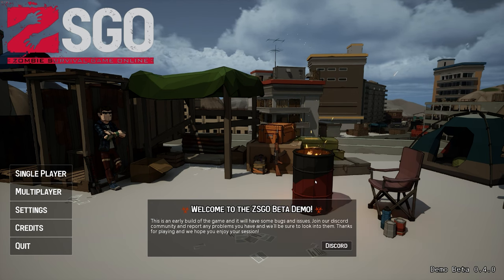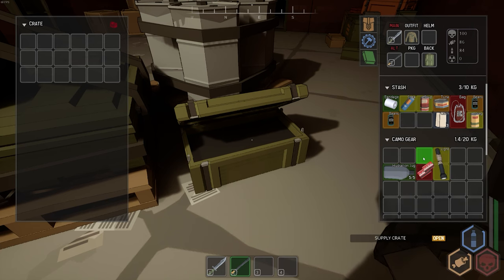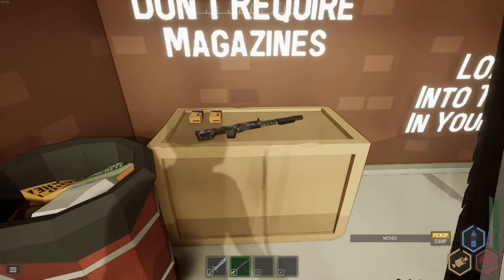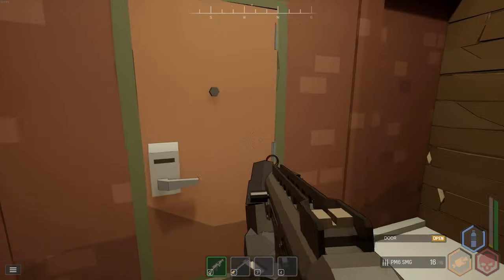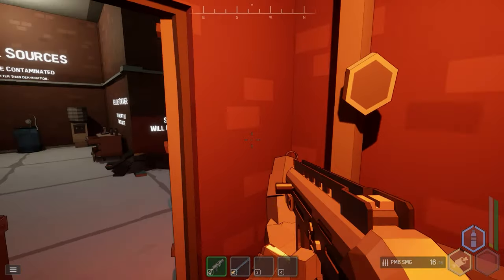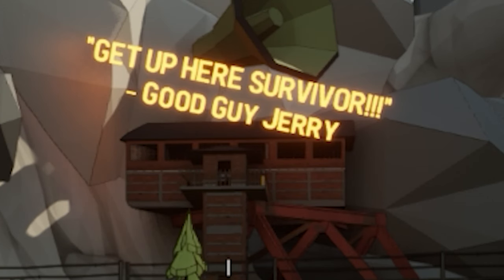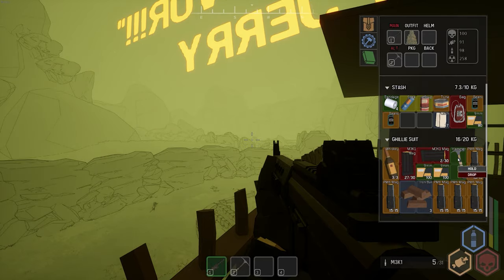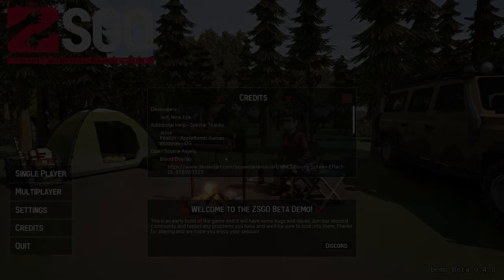The Complete ZSGO Tutorial | Hosted by Dev Ear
This is a tutorial for Zombie Survival Game Online (ZSGO).
Dev Ear walks you through the tutorial map, explaining everything there is to know.
This is the ultimate guide for new players entering the world of ZSGO.

Good luck survivors!

Video Chapters:
00:00 - Intro and Main Menu
02:35 - Looting and Inventory Management
05:50 - Trader Missions, Crafting, and HUD
10:25 - Gun Management & Saving
12:45 - Zombie Destruction
14:40 - Crafting Bench & Raiding
16:50 - Item Tiers, Radiation, & Outfits
19:45 - Water Sources & Refilling
21:20 - Radiation Area & Mining
22:20 - Rad Pills, Sneaky Stashes, & Building
26:00 - Furnace Smelting & Resources
29:00 - Firing Range
29:45 - Special Zombies
31:30 - Weather Dangers
32:50 - Good Guy Jerry & Hammer
34:50 - Credits